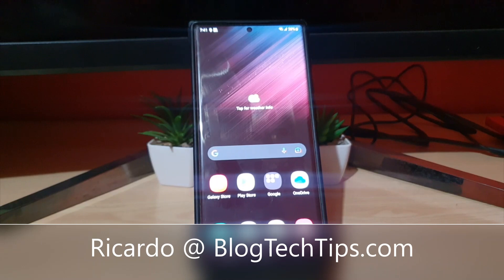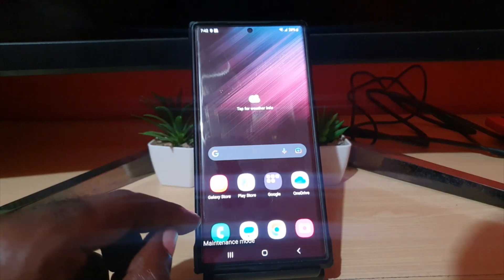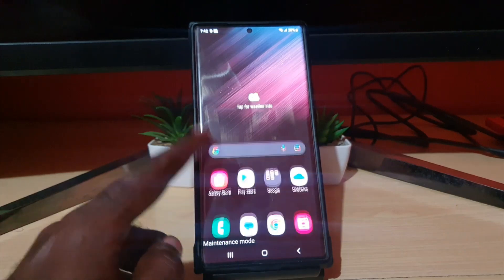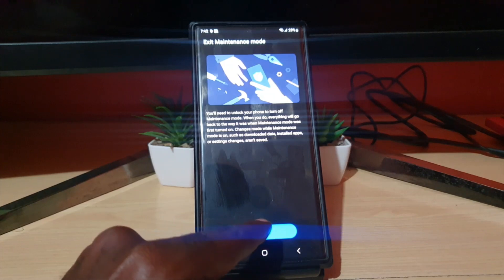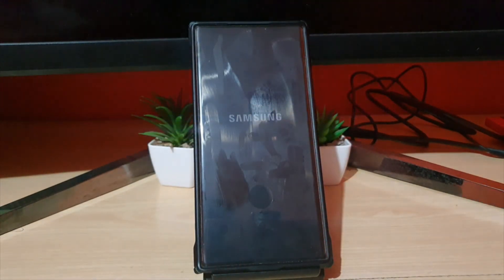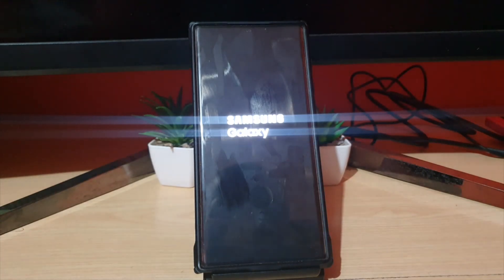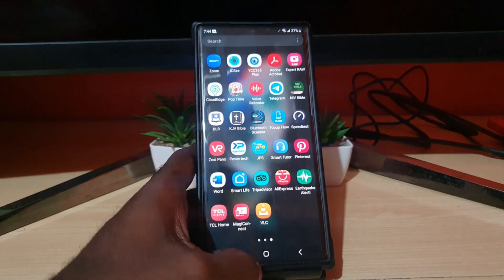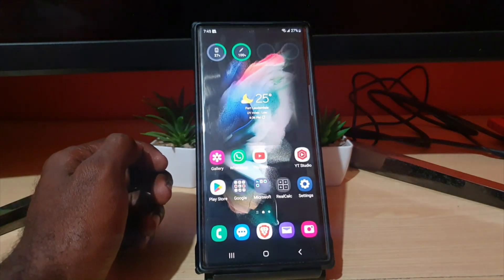Exit Maintenance Mode Samsung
Stuck in Maintenance mode? Learn to Exit Maintenance Mode Samsung. Learn step by step procedure on how to exit this mode.